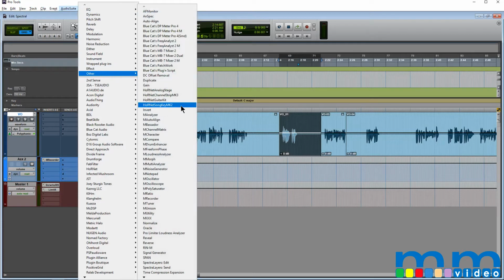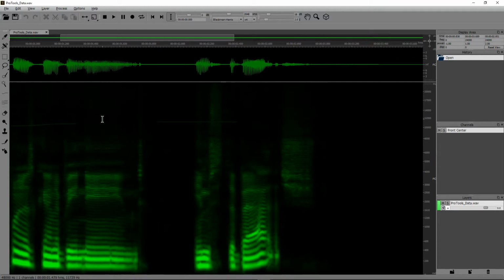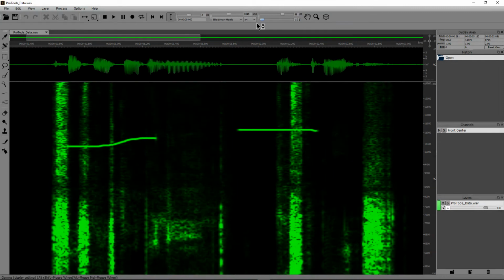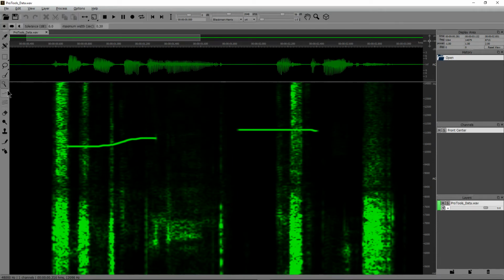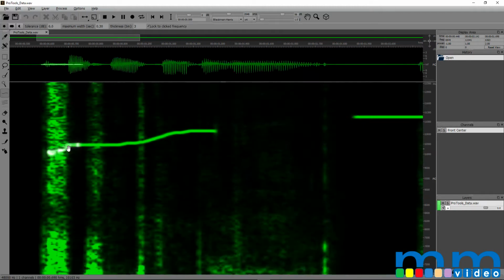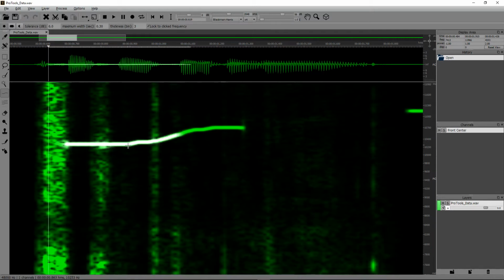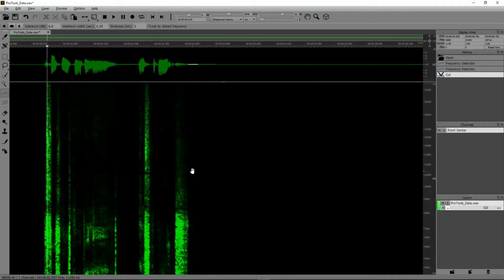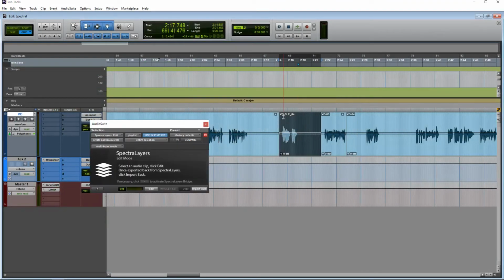MAGIX: SpectraLayers Pro 4 Pro Tools integration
MAGIX Spectralayers Pro 4 is like Photoshop except instead of images, you work with audio.  With Spectralayers you can separate different elements of a track into their own layer, add effects and remix them anyway you like. In this video Product Specialist Jerry Mateo shows the Spectralayers Pro tools integration.  Jerry shows this efficient & time saving feature by performing noise reduction within pro tools using a drop down menu to open a specific noisy audio section in an integrated Spectralayers window.